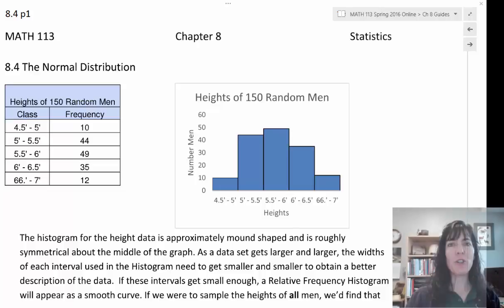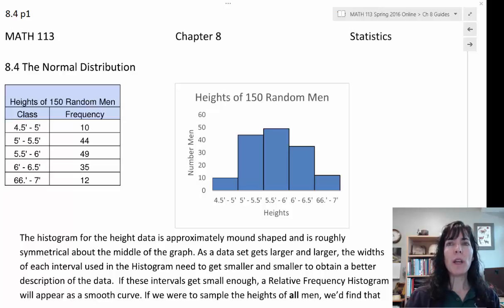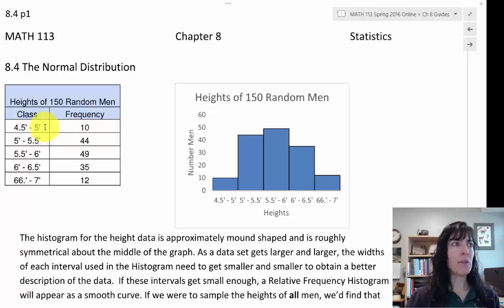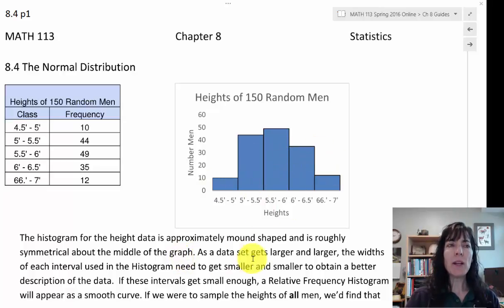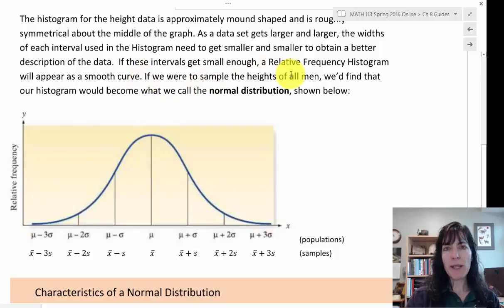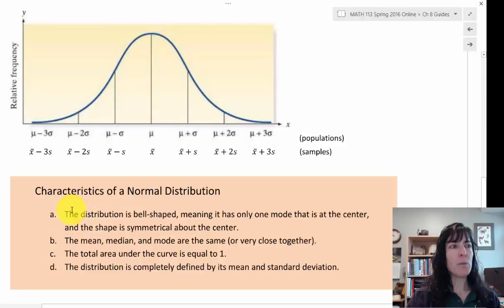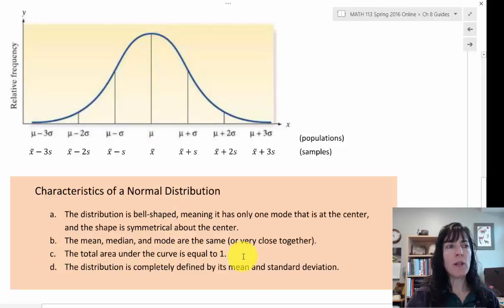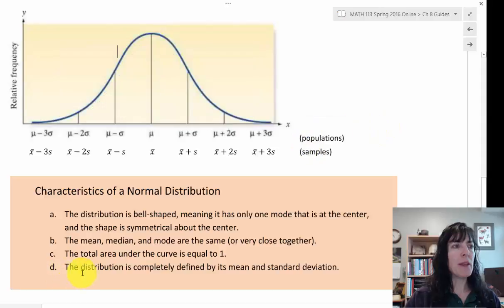8.4 Normal Distribution: Introduction p36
Explanation of the Normal Distribution including it relationship to the mound shaped distribution, and characteristics of a Normal Distribution.